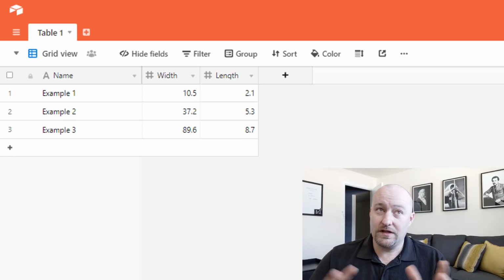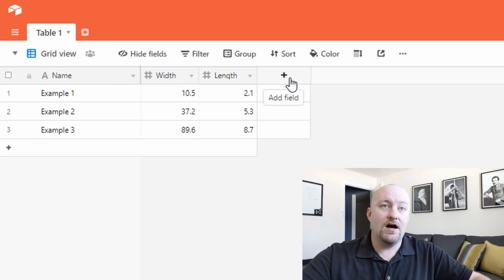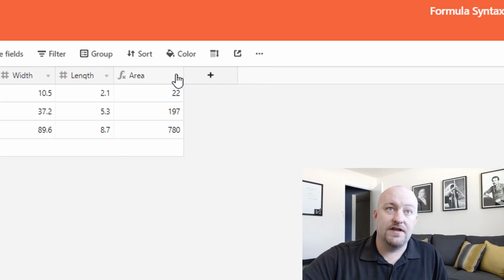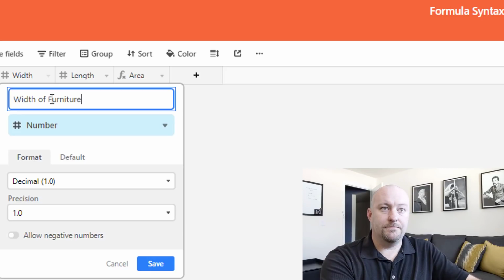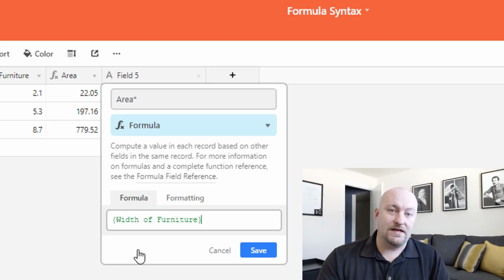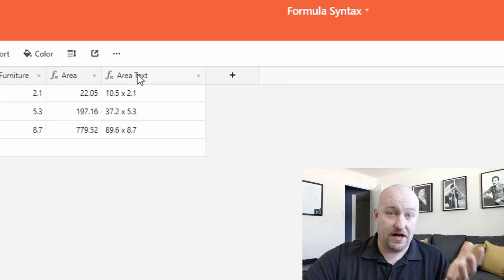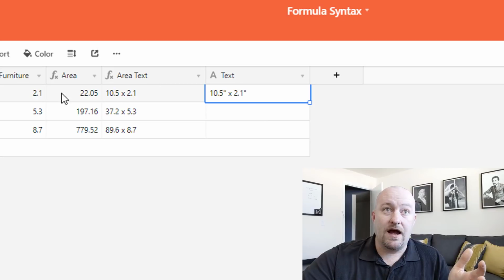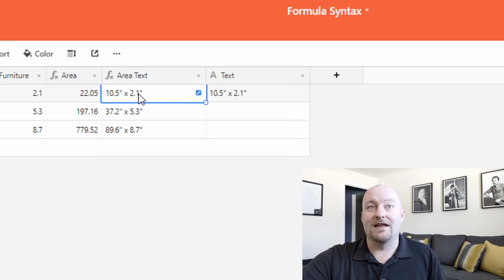Understanding Proper Formula Syntax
A lot of people have asked me how I learned to write Airtable formulas. I wish there was a silver bullet solution, but the truth is that formulas are one of the more complicated parts of any software. However, that's no reason for despair. In this vlog I put together three tips for understanding the syntax of Airtable formulas... let's jump in!

The first tip is that a formula in Airtable can't reference a specific cell. Instead, all Airtable formulas must reference an entire field. This might be tricky at first, especially if you're accustomed to a spreadsheet like Excel or Google Sheets. However, this is the nature of a database - formulas apply to entire columns (sets of data points) at a time.

Tip #2 is all about those squiggly brackets { } - these are a must have in a case where you're referencing a field with a space in the title. Airtable won't understand what your formula is saying if you try to reference a field without using these (only in the case where your field has one or more spaces in its name).

Finally, my last tip is about referencing text inside of a formula. You can do this by using either single or double quotation marks. In either case, you must open and close your quotation marks and you must be consistent (that is, you can't open a single quote and try to close with a double quote). This is a really tricky tip, but it's nice to keep this in your Airtable arsenal because you may need to add quotation marks to your text output and having an option between these two methods will ensure you get the result you expect.

I hope this helps streamline your Airtable formulas - now get out there and write some epic ones!

Table of Contents: 📖 👇

00:00 - What this video covers
00:45 - Introduction
01:42 - Tip #1: Write to the entire FIELD
04:20 - Tip #2: Proper syntax for a FIELD with spaces
06:04 - Tip #3: Syntax for including quotation marks in text